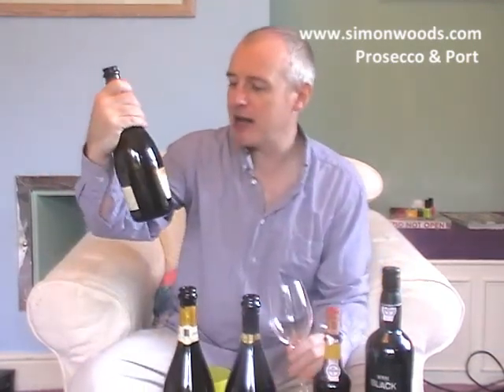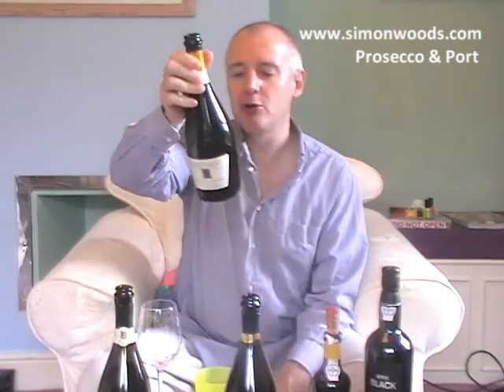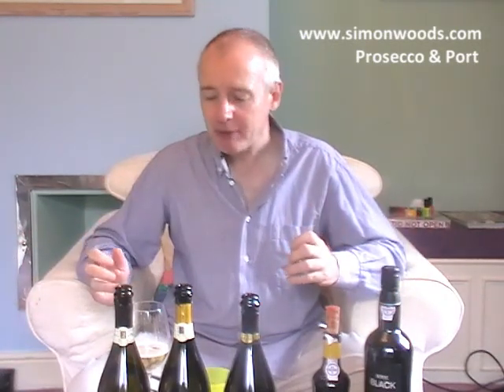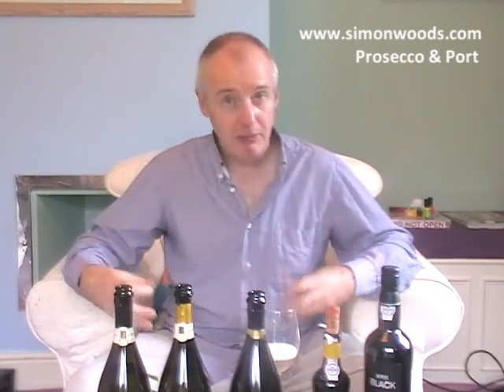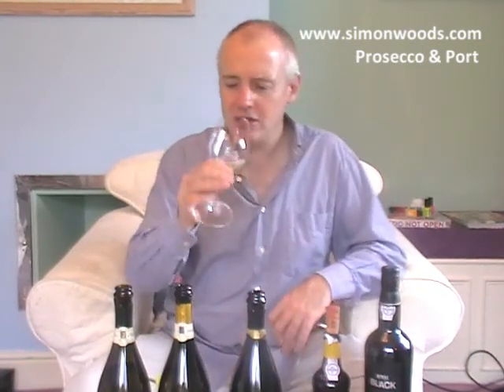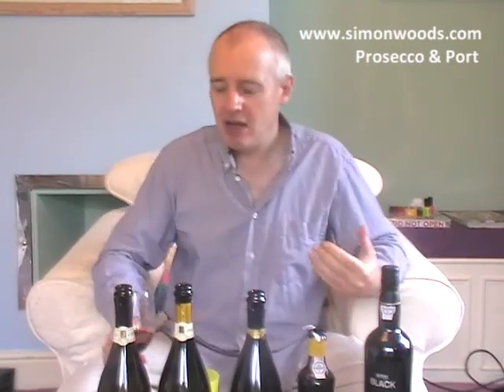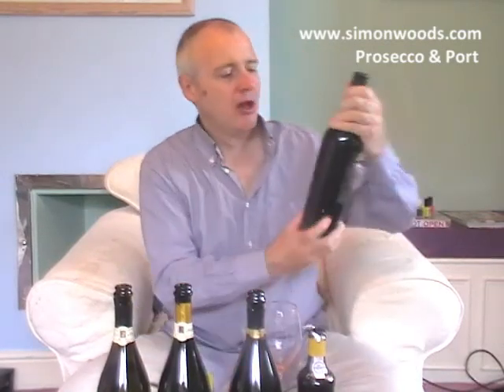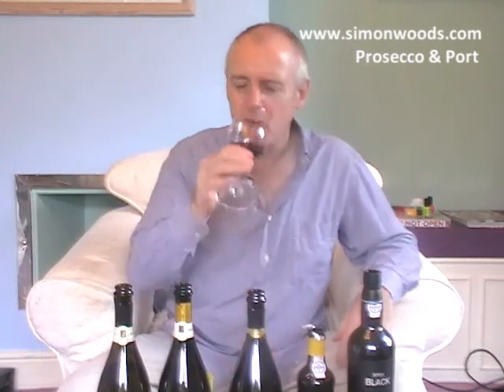Simon Woods Wine Videos: Prosecco & Port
What do Prosecco & port have in common? Nothing apart from the fact that both begin with 'P'. This hasn't stopped Simon Woods tasting some of each in his latest video...